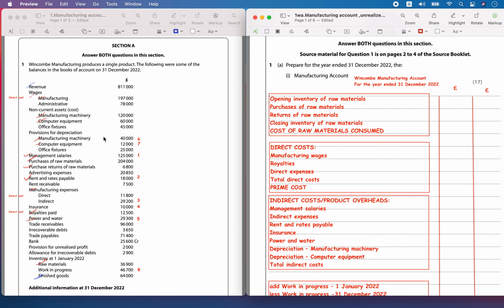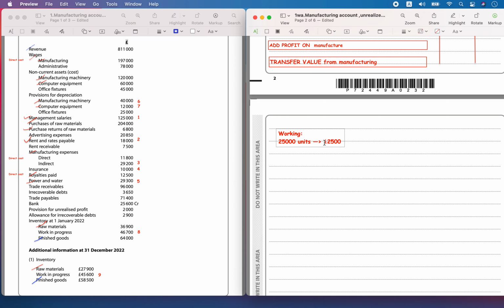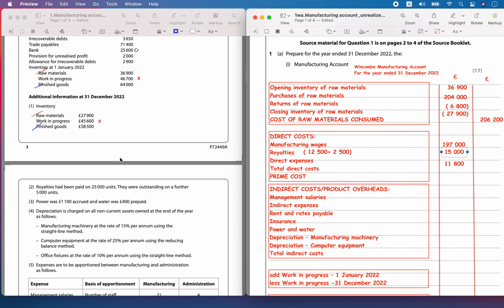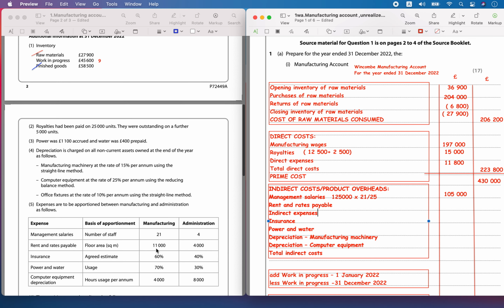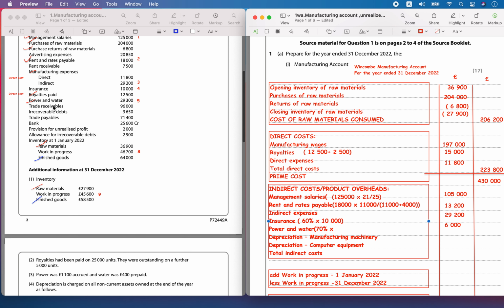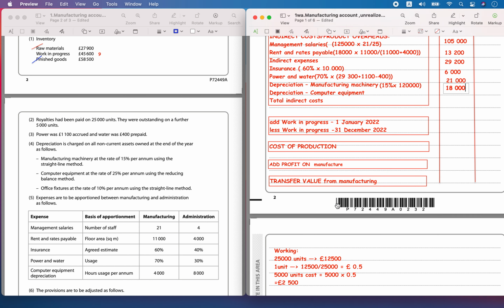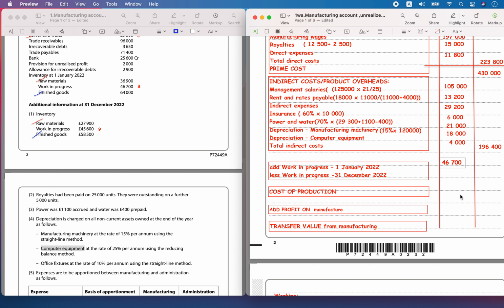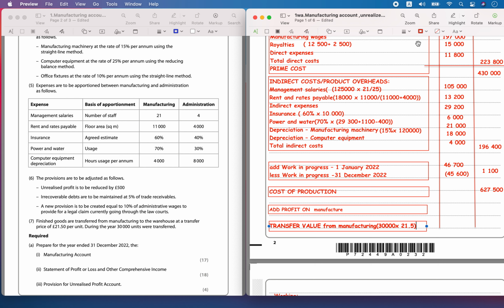1.IAL EDEXCEL ACCOUNTING PAST PAPER JAN 2023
IAL JAN 2023- Question 1(i) -Manufacturing account- Wincombe Manufacturing